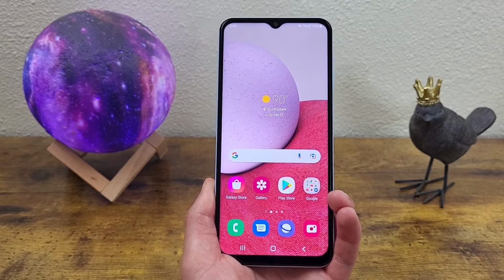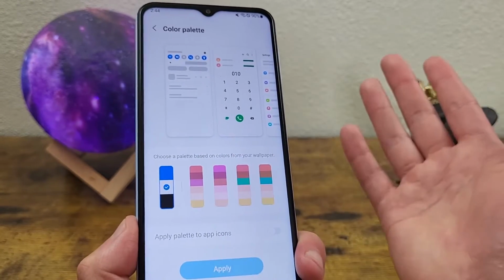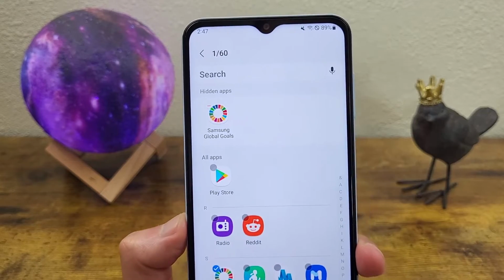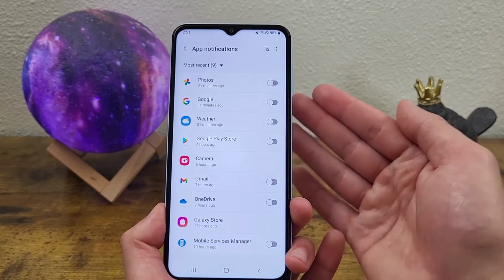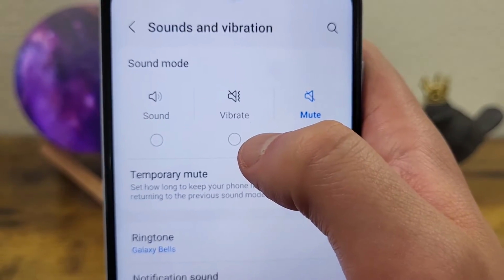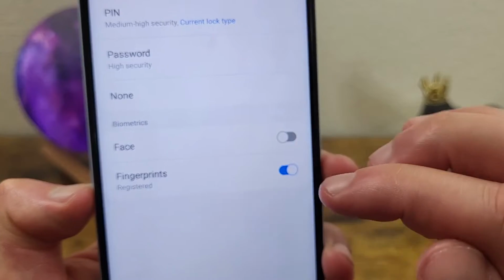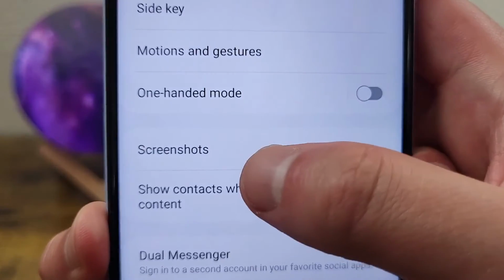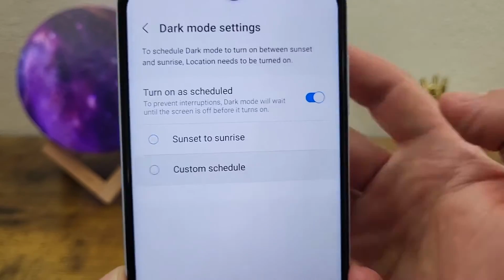Samsung Galaxy A13 - Beginner's Guide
Here are some beginner tips and tricks for the Samsung Galaxy A13 to help you get more familiar with the phone
📦 Samsung Galaxy A13
📲 More videos about the Samsung Galaxy A13 LTE